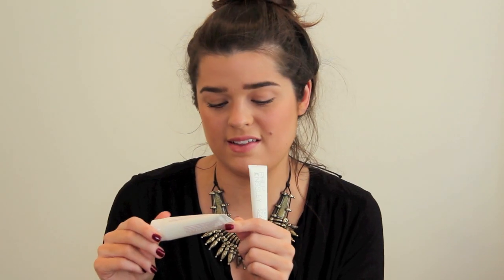Beauty Products I've Used Up #5 | ViviannaDoesMakeup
What I'm Wearing:
Top - Topshop
Necklace - Necklace
Makeup - Jouer Luminizing Moisture Tint in Pearl*, Bobbi Brown Creamy Concealer in Sand, Kevyn Aucoin The Sculpting Powder in Medium, Laura Mercier Second Skin Cheek Colour in Peach Whisper, L'Oreal Telescopic Waterproof Mascara, CHANEL Rouge Coco Shine in Evasion
Nails - Essie Leading Lady

Products Mentioned:
Diptyque Baies & Figuier Candles
Bumble and Bumble Sunday Shampoo
Redken Bodyfull Conditioner
Oscar Blandi Volumising Dry Shampoo
Philip Kinglsey Elasiciser*
Philip Kingsley Exfoliating Scalp Mask*
Soap & Glory Foam Call Body Wash*
Aromatherapy Associates Bath Oils
Emma Hardie Amazing Face Natural Lift and Sculpt Moringa Cleansing Balm
Caudalie Eau de Beaute Beauty Elixir
Collection 2000 Lasting Perfection Concealer in 3
By Terry Touche Veloutée Concealer in Beige
By Terry Baume de Rose